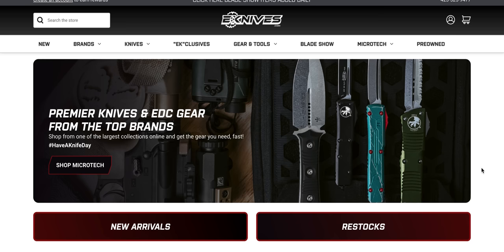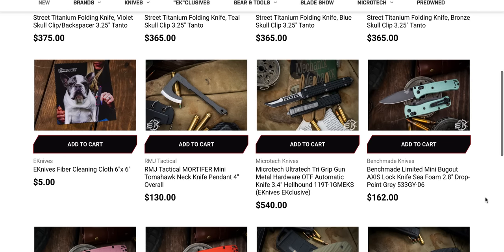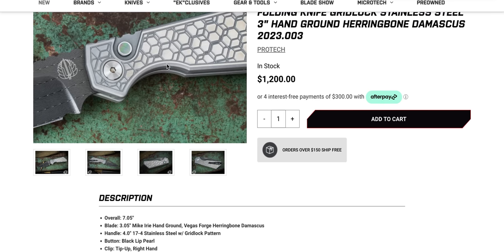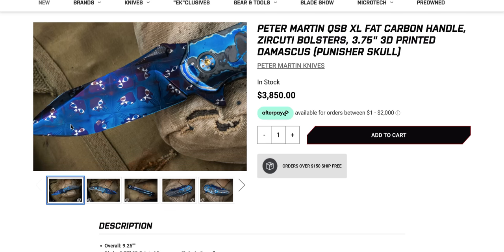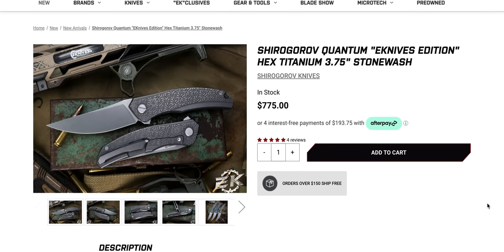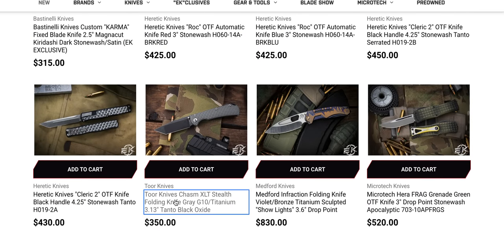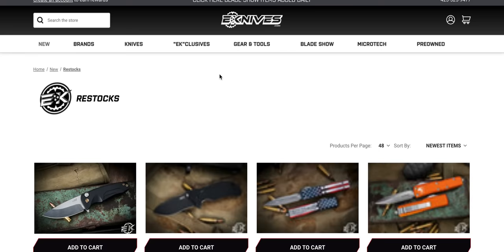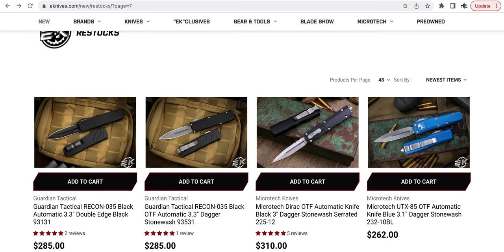The Ultimate Fixed Blade Doesn't Exi- 😳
New arrivals and restocks at EKnives! June/July 2023.